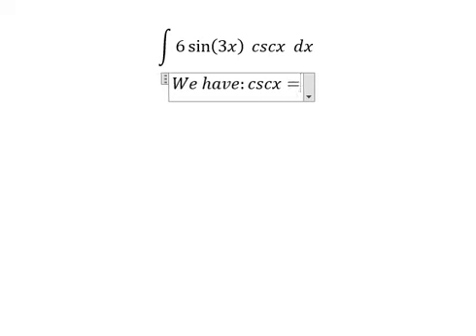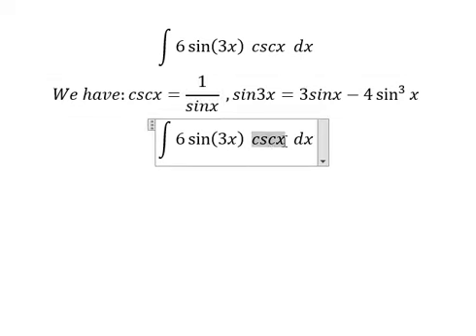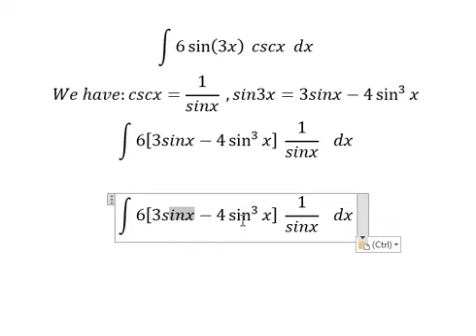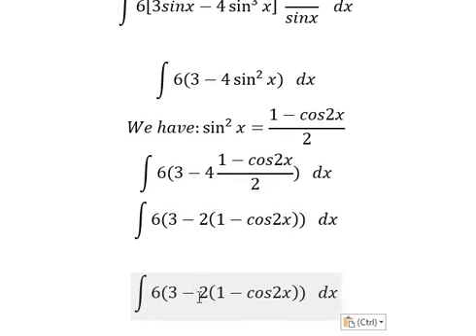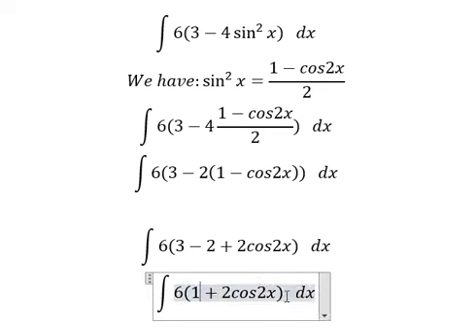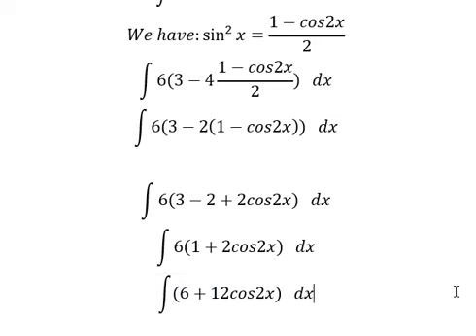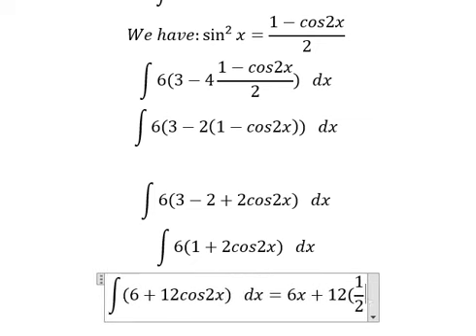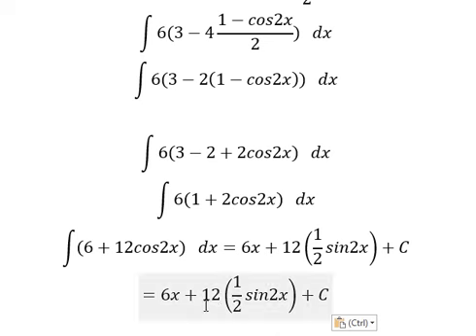Calculus Help: Integral ∫ 6 sin⁡(3x) cscx dx - Integration with trigonometry - SOLVED!!!